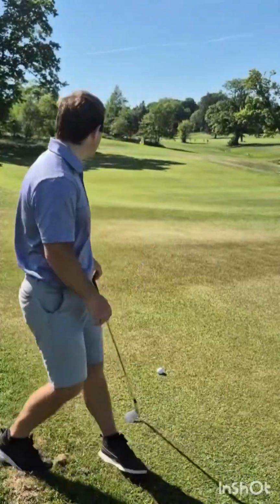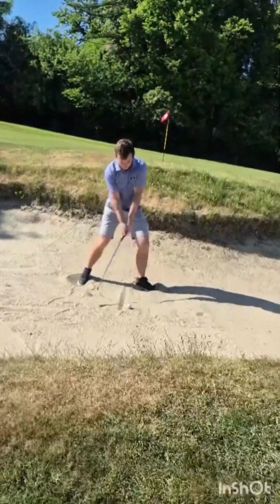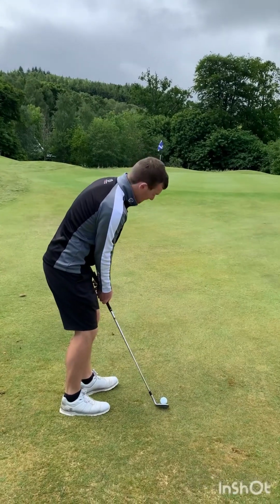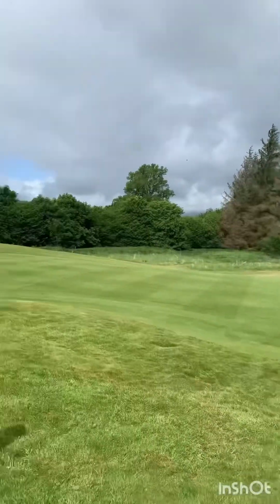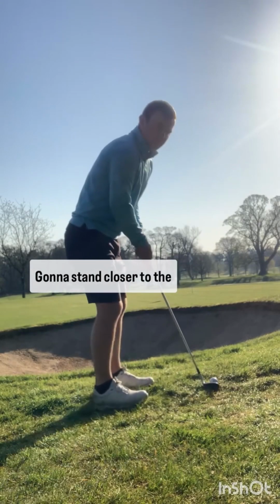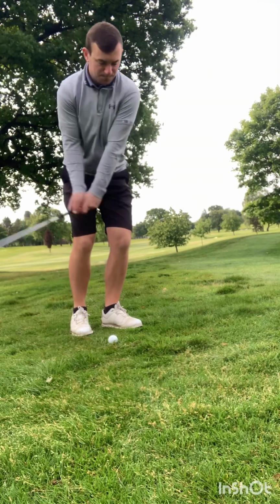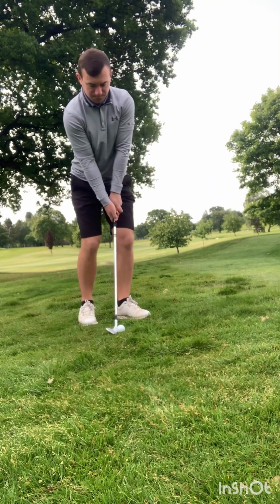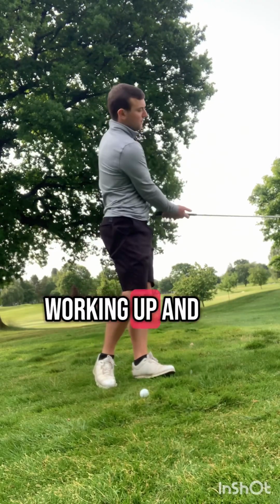An EFFORTLESS SHORT GAME Starts With This Checklist (Amatuers Miss It)